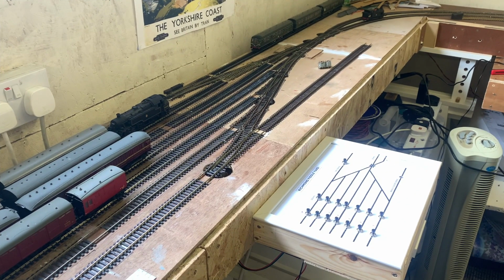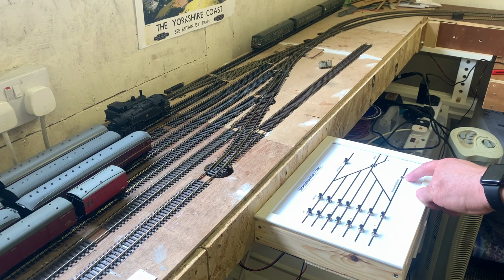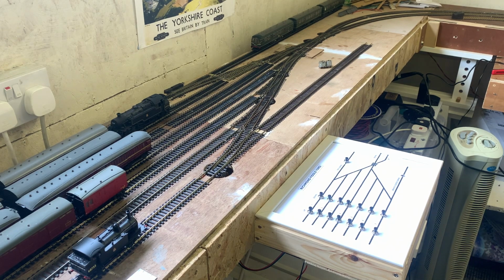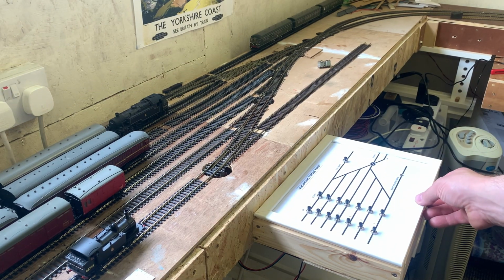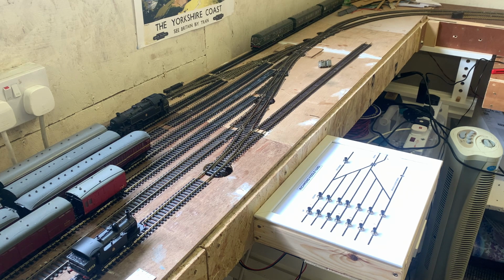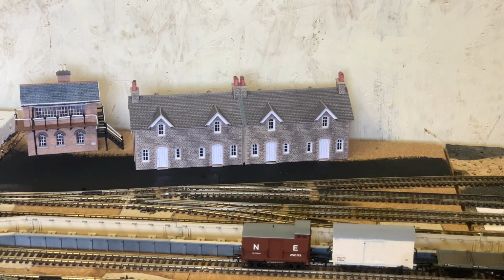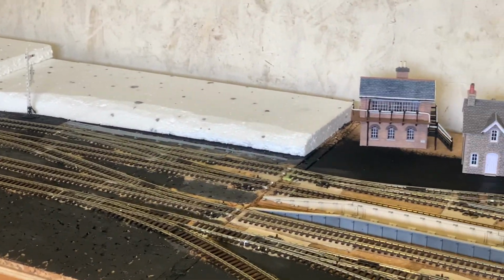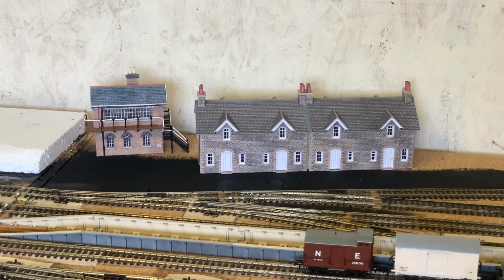#52 Diode matrix for model railway point control, route setting for your fiddle yard, part 2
Part two of using the DCC Concepts DCW-DM1 diode matrix kit to build a diode matrix, to add semi automatic control of points, controlled by the diode matrix. This adds route setting to the fiddle yard, enabling me to set which siding trains can arrive and leave from at the touch of a button.